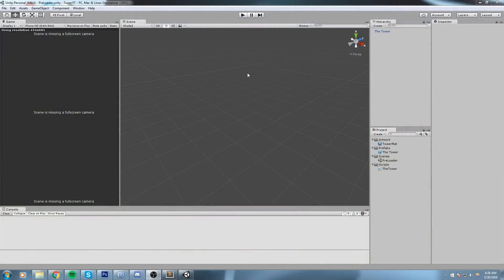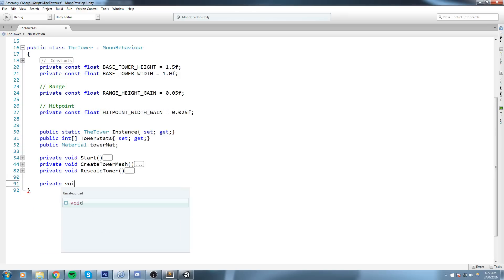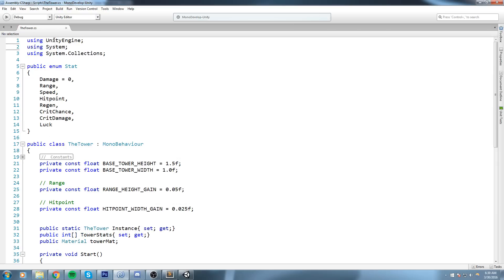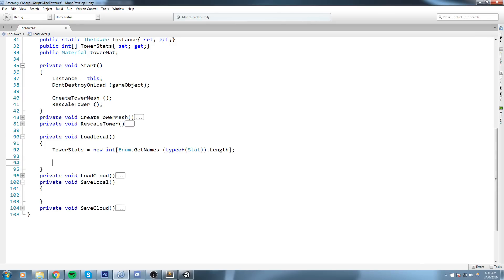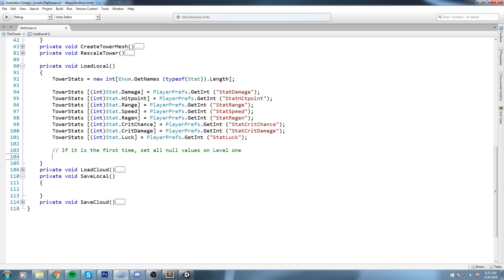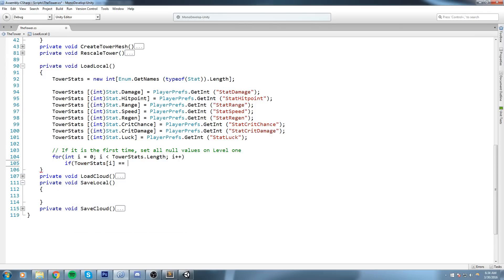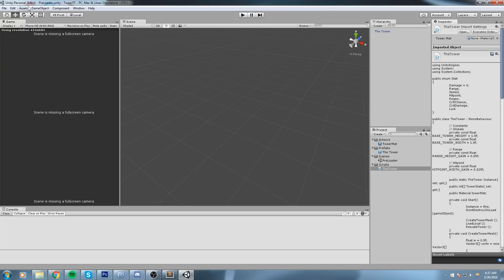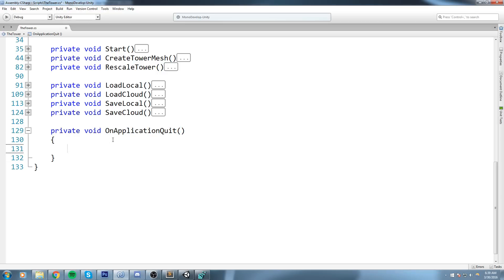The Tower , Saving our Stats • 2 • Mobile Game [Tutorial][C#]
We implement the structure for the save game, we create the header for the SaveLocal, SaveCloud, LoadLocal, and LoadCloud function and we hook these to the OnApplicationQuit callback

More content!